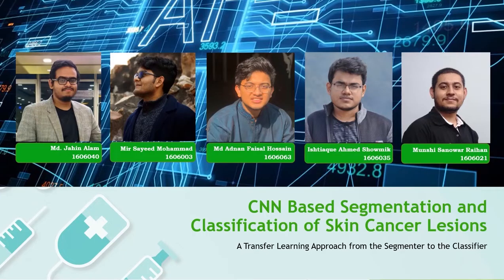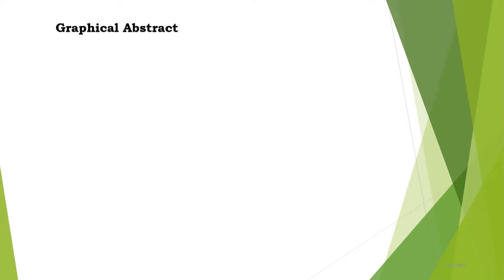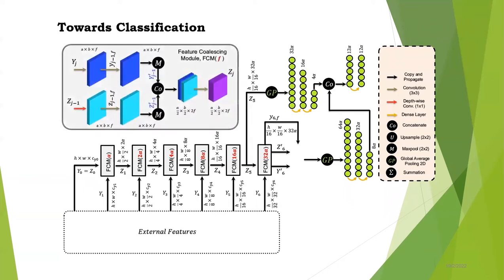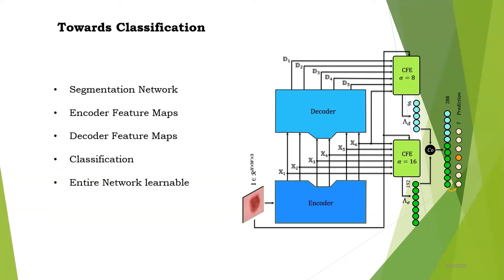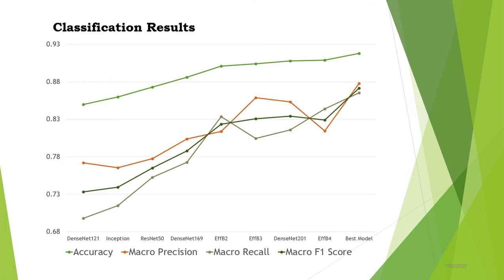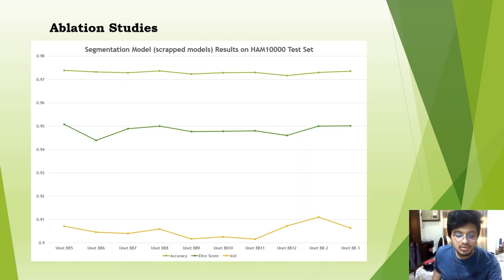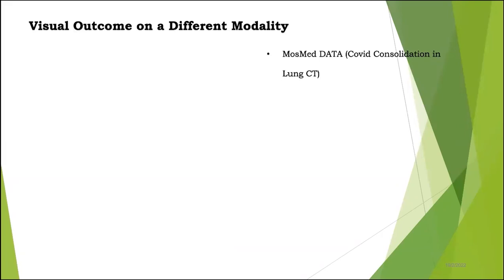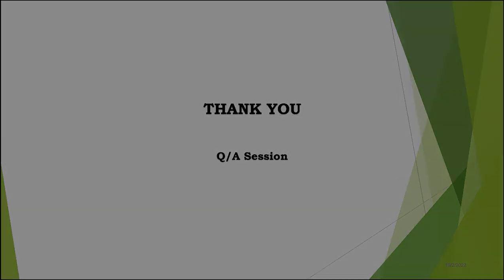S2C-DeLeNet: Biomedical Instrumentation Lab Project | EEE 426 | BUET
Dermoscopic images ideally depict pigmentation attributes on the skin surface which is highly regarded in the medical community for detection of skin abnormality, disease or even cancer. The identification of such abnormality, however, requires trained eyes and accurate detection necessitates the process being time-intensive. As such, computerized detection schemes have become quite an essential, especially schemes which adopt deep learning tactics. In this paper, a convolutional deep neural network, S2C-DeLeNet, is proposed, which (i) Performs segmentation procedure of lesion based regions with respect to the unaffected skin tissue from dermoscopic images using a segmentation sub-network, (ii) Classifies each image based on its medical condition type utilizing transferred parameters from the inherent segmentation sub-network. The architecture of the segmentation sub-network contains EfficientNet-B4 backbone in place of the encoder and the classification sub-network bears a ‘Classification Feature Extraction’ system which pulls trained segmentation feature maps towards lesion prediction. Inside the classification architecture, there have been designed, (i) A ‘Feature Coalescing Module’ in order to trail and mix each dimensional feature from both encoder and decoder, (ii) A ‘3D-Layer Residuals’ block to create a parallel pathway of low-dimensional features with high variance for better classification. After fine-tuning on a publicly accessible dataset, a mean dice-score of 0.9494 during segmentation is procured which beats existing segmentation strategies and a mean accuracy of 0.9103 is obtained for classification which outperforms conventional and noted classifiers. Additionally, the already fine-tuned network demonstrates highly satisfactory results on other skin cancer segmentation datasets while cross inference. Extensive experimentation is done to prove the efficacy of the network for not only dermoscopic images but also different medical modalities; which can show its potential in being a systematic diagnostic solution in the field of dermatology and possibly more.